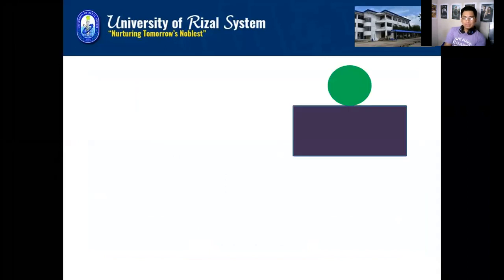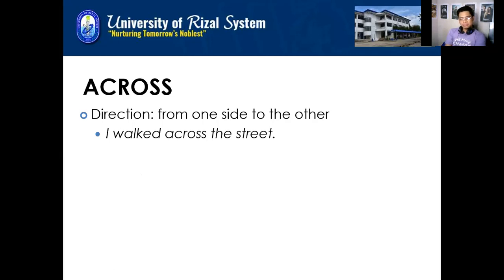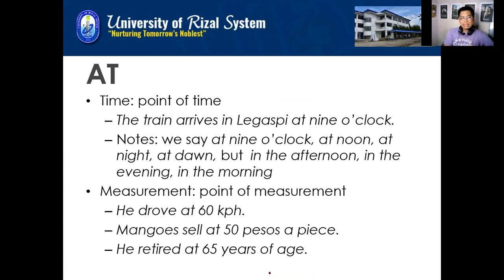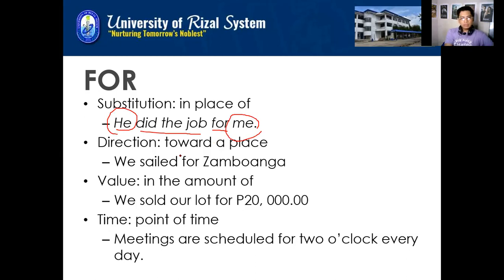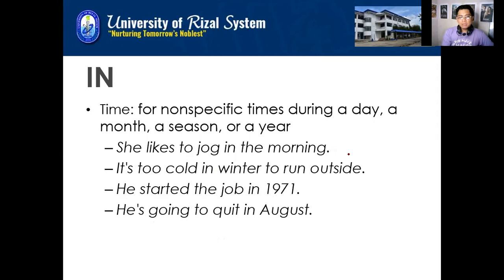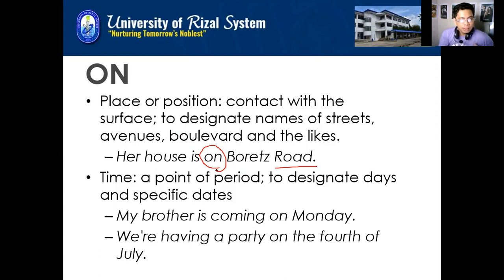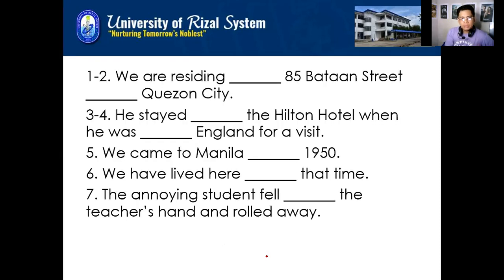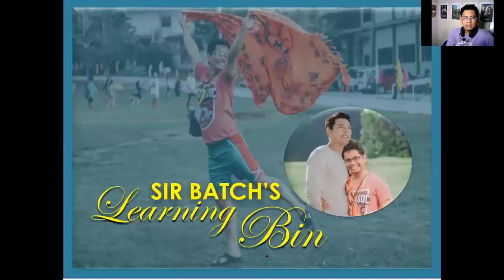HOW TO USE PREPOSITION CORRECTLY?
Is it "in" or "on"? Quite a dilemma for many. For this lecture, I shall be sharing with you the different functions of the various prepositions.